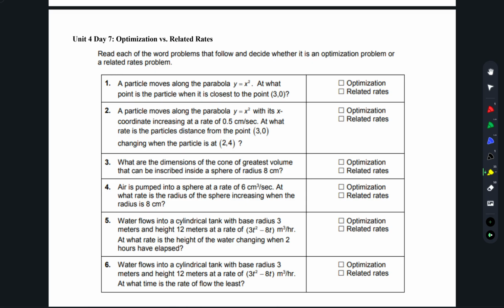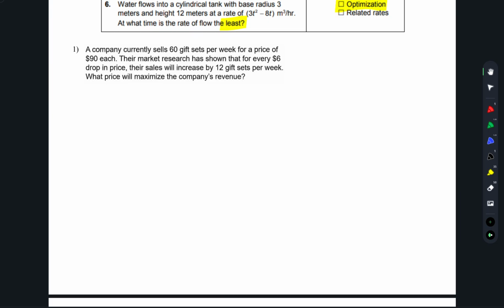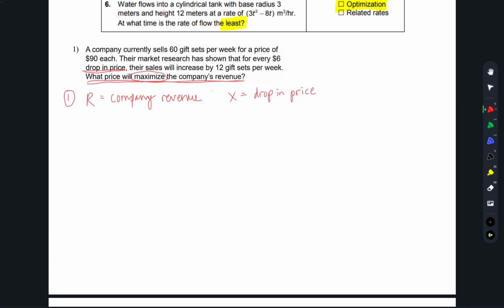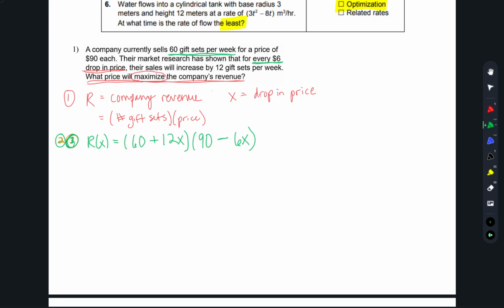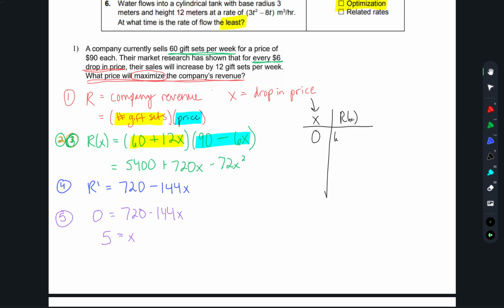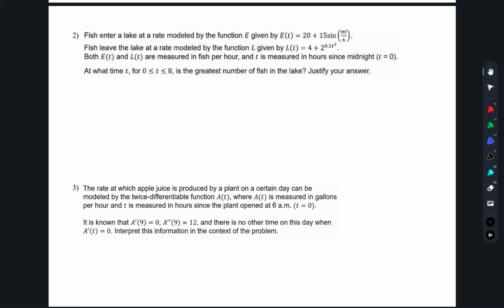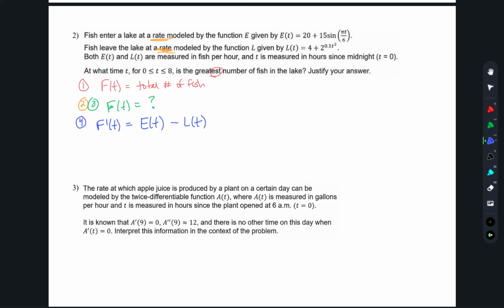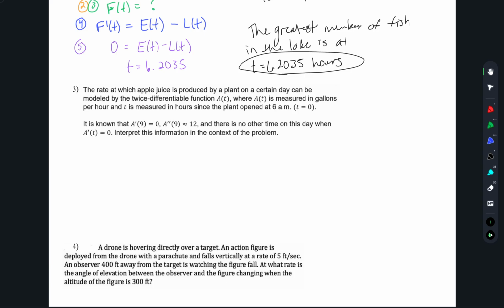Unit4D6BC: Optimization and Related Rates